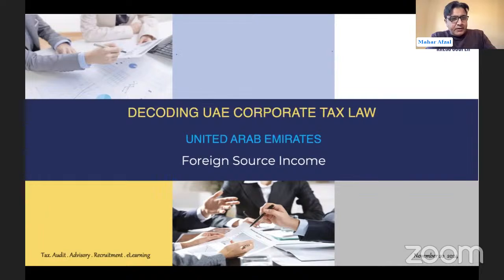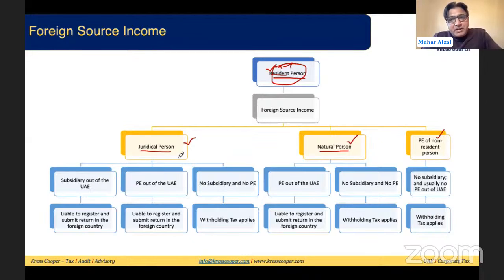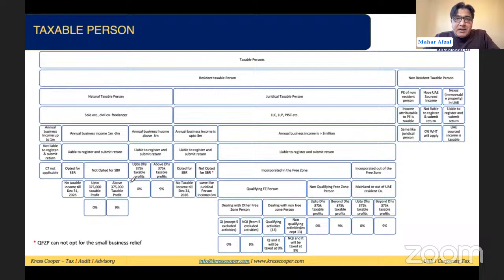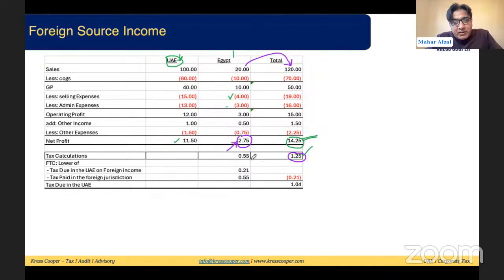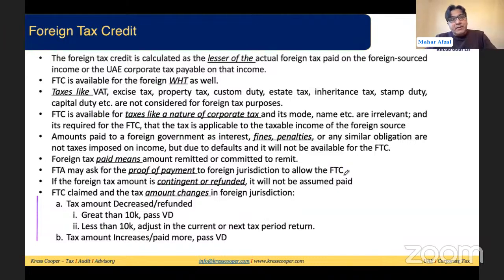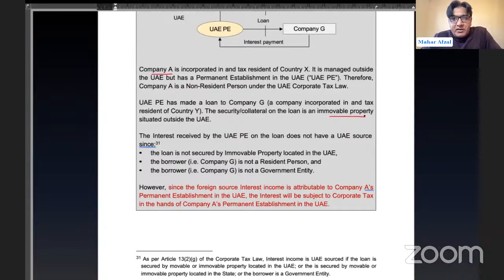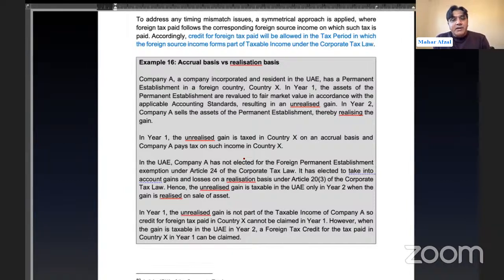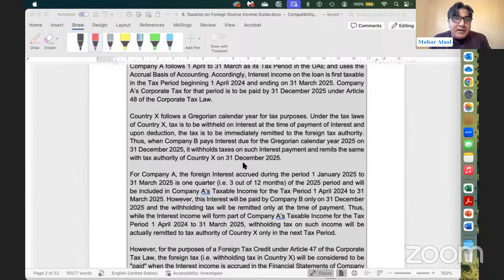CT Guide CTGFSI1: Foreign Source Income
The UAE Tax Law does not define Foreign Source Income (FSI), it is essentially the counterpart to UAE Sourced Income. In this webinar, we will explore FSI, the circumstances under which it arises, its tax implications, and potential refunds or Foreign Tax Credits based on the Double Tax Treaty.

Join us for this exclusive webinar!